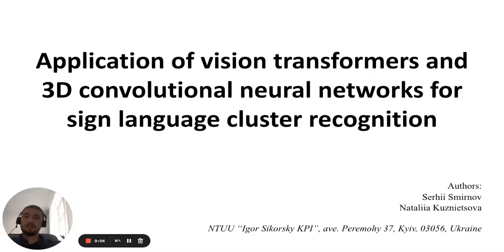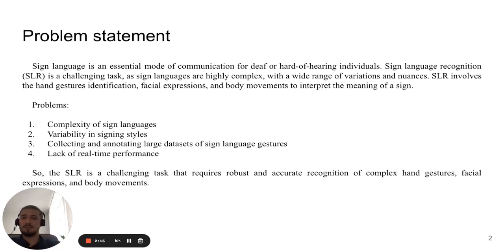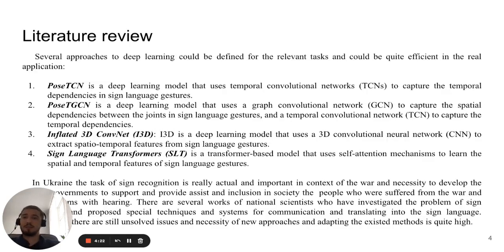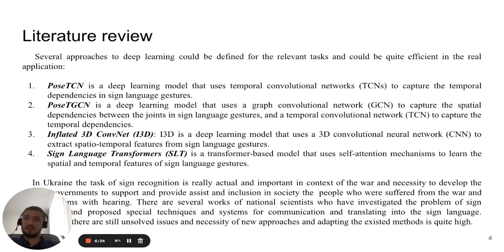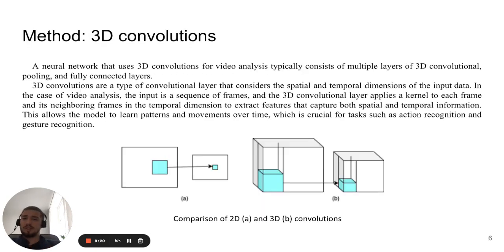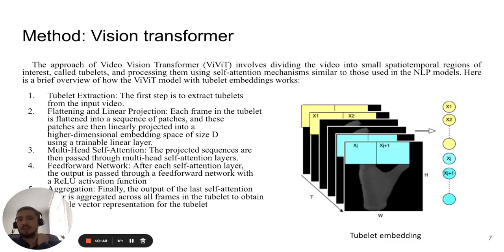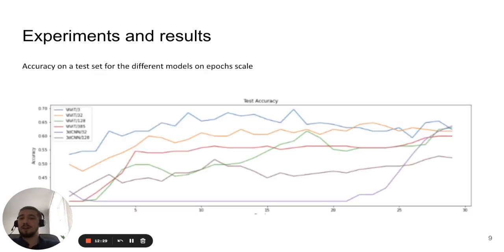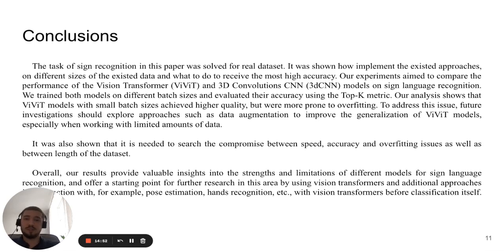CMIS2023 Application of vision transformers and 3D convolutional neural networks for sign language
CMIS2023 Nataliia Kuznietsova and Serhii Smirnov Application of vision transformers and 3D convolutional neural networks for sign language cluster recognition - The Sixth International Workshop on Computer Modeling and Intelligent Systems, 3 of May 2023, Zaporizhzhia, Ukraine